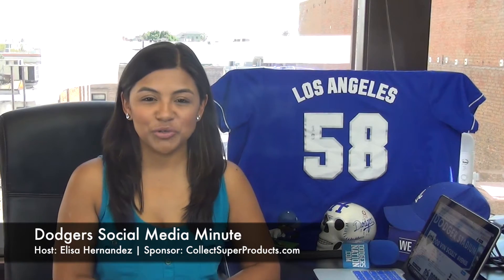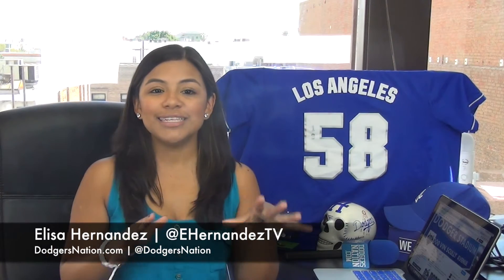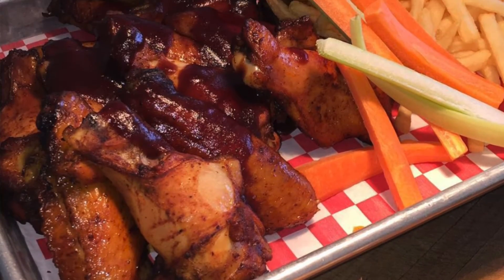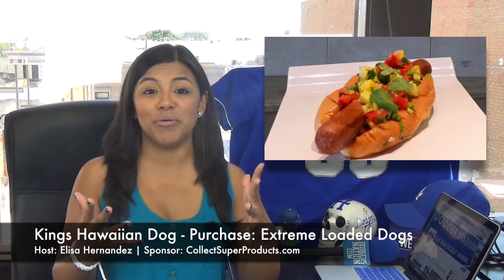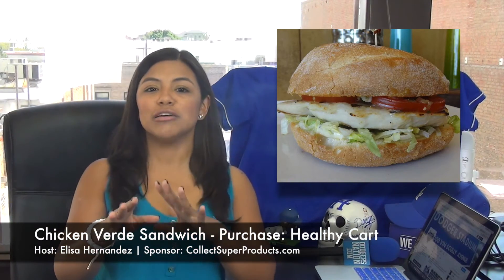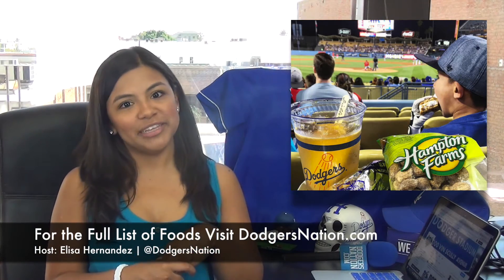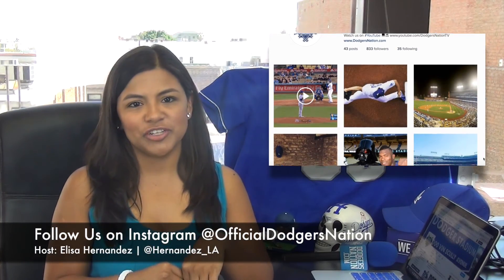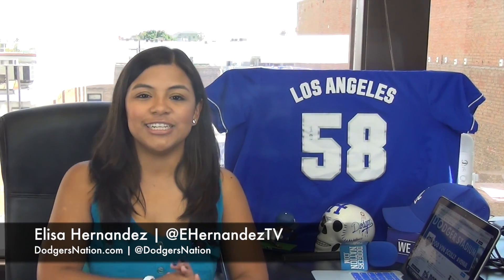Dodger Stadium Menu: Best Food Guide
On this edition of Dodgers Social Media Minute, we preview the Dodgers new food choices, and let fans know where they can go grab the best food while watching a game at Dodger Stadium. This season make sure you tag Dodgers Dining on Instagram with the DodgersDining hashtag showing your best Dodgers meal!

Amazon Support